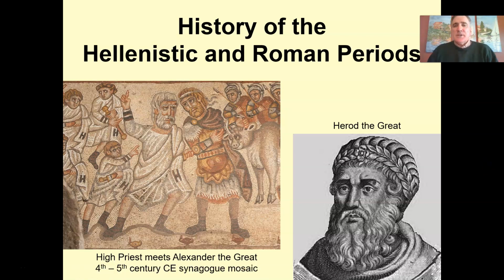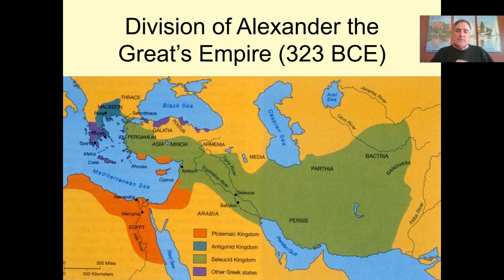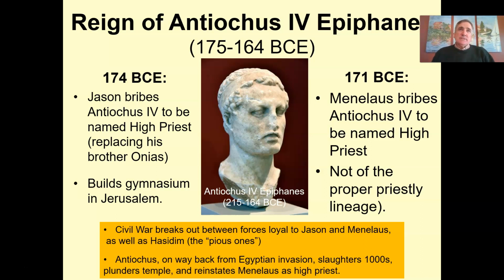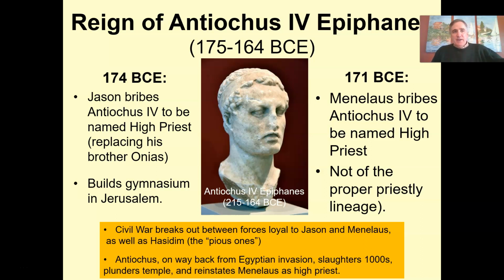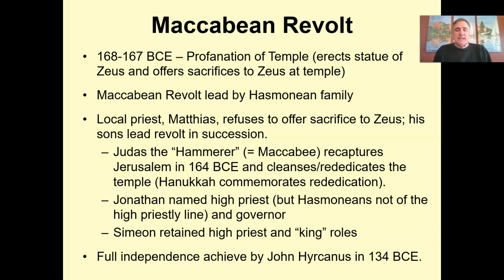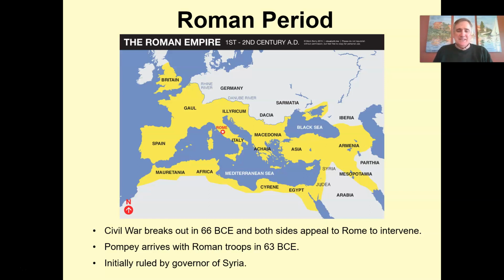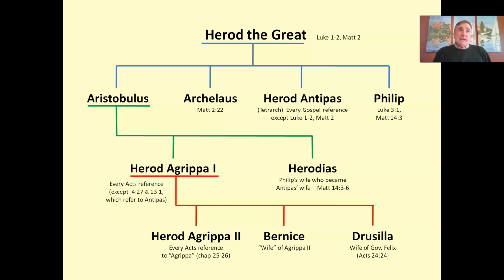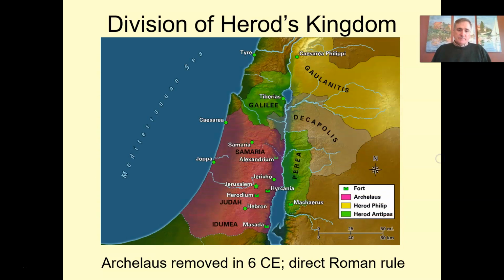History of Hellenistic and Roman Period